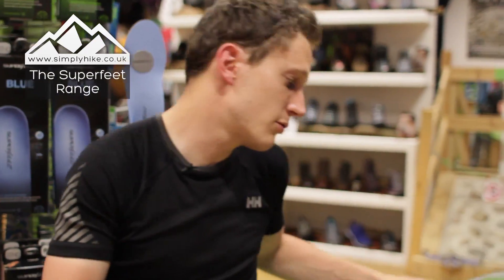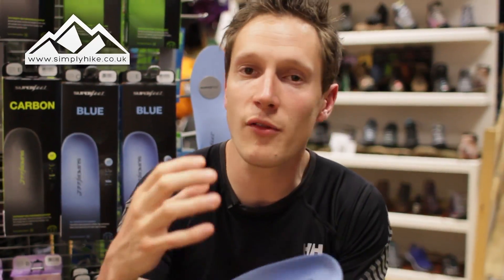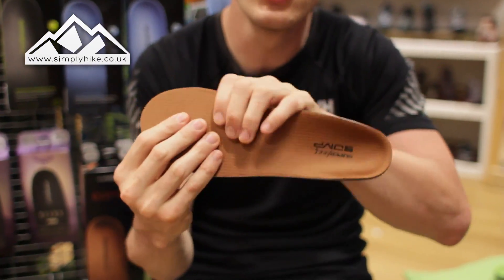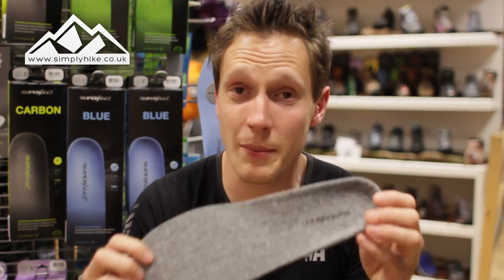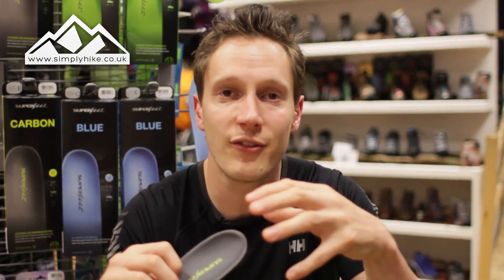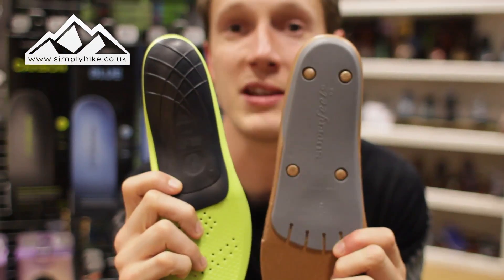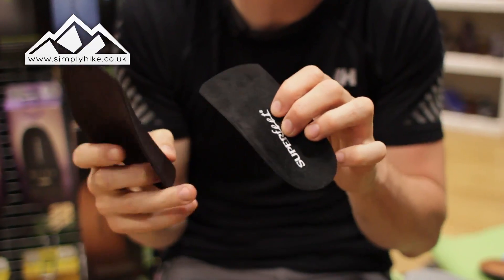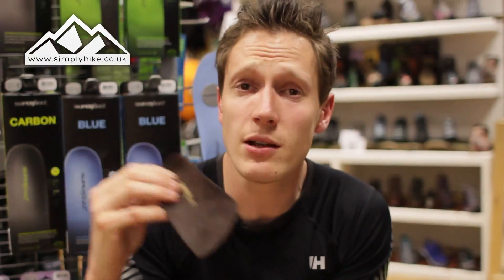The Superfeet Insole Range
The Superfeet Insole Range here at Simplyhike are designed to give you the ultimate comfort and support whilst walking, running or standing. There are different types to fit all shapes and sizes with each insole having their own unique features! Heres what our Hike Specialist had to say about them all...